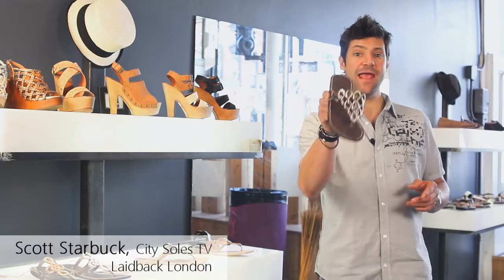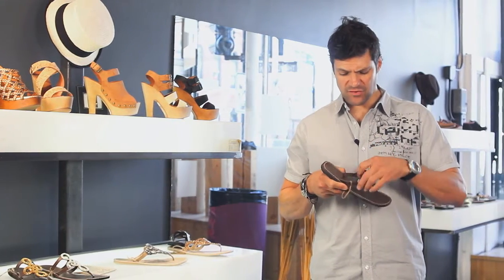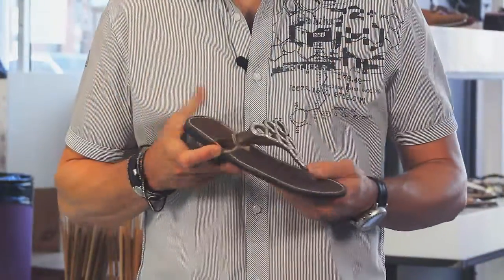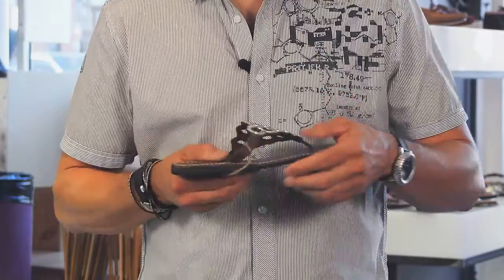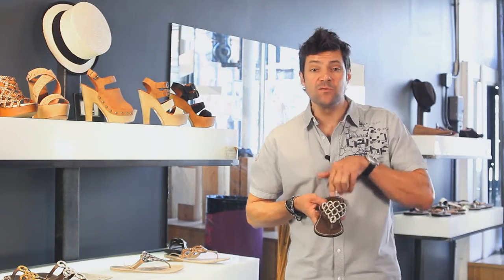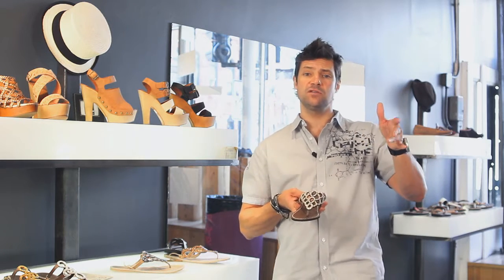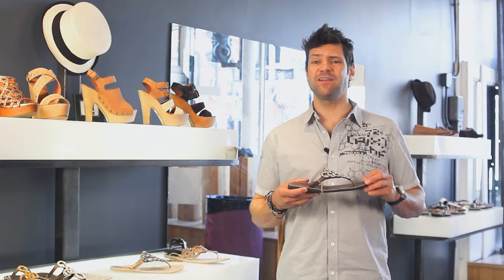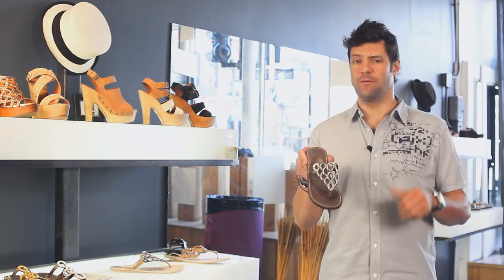Laidback London Avery Product Review | CitySolesTV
Hey guys, this the Laidback London Avery. Great little summertime sandal. Super comfy here, all leather with leather sole, leather-lined on the inside. Rubber sole protector on the bottom, real flexible and comfortable.